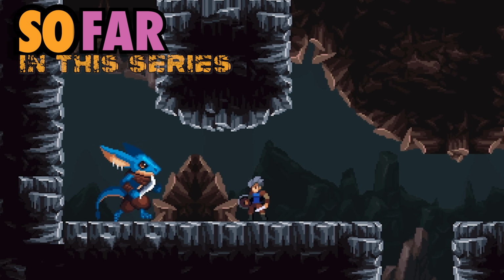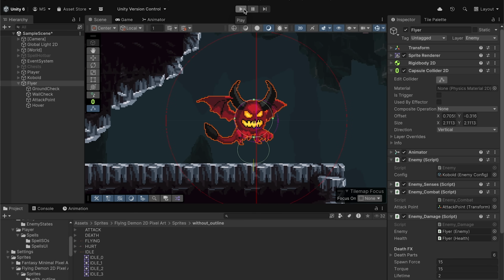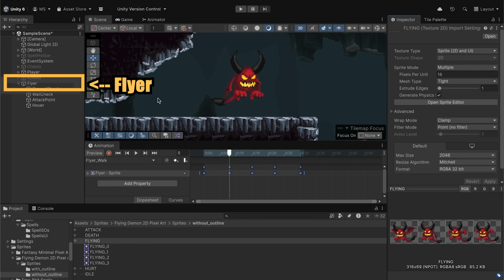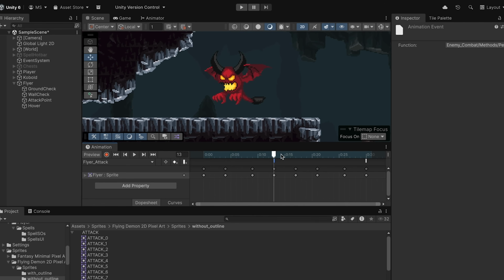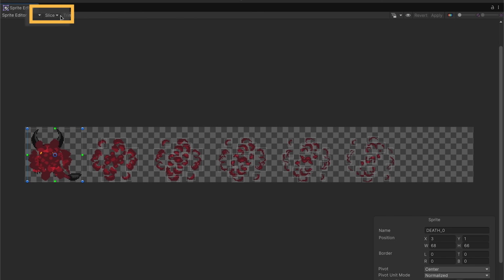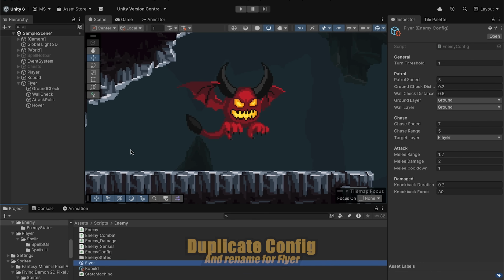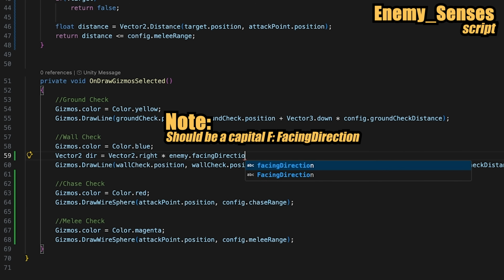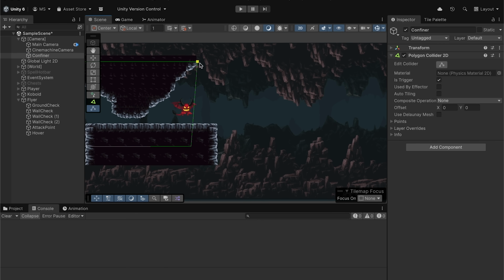Enemy AI | Ep. 07 | Adding A Second Enemy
In this episode of our Enemy AI & Combat mini-series, we begin building something entirely new: a brand-new enemy from the ground up.

Rather than just duplicating an existing prefab and tweaking a few values, we approach this the same way we’ve handled combat and death — intentionally, modularly, and built to scale.

This first half of the process focuses entirely on presentation. We wire up the animator, define animation states, and make sure the enemy looks correct before we touch custom behaviour.

By isolating visuals from logic, we keep our architecture clean and avoid the common trap of mixing animation triggers, movement rules, and attack logic into one fragile script.

The goal here isn’t just to “get an enemy working.” It’s to establish a repeatable pattern for introducing future enemy types without rewriting our combat foundation.

In this video, we:
- Create a new enemy variant within our existing state machine framework
- Set up a dedicated animator controller and animation states
- Implement idle, movement, damaged, and attack visuals
- Cleanly hook animation events into the combat system
- Keep behaviour placeholders in place for future expansion
- Prepare the structure for projectile-based attacks

By the end of this episode, we have a fully animated, visually functional enemy that integrates cleanly into our combat system — even though its unique behaviour is still to come.

This keeps our workflow predictable: visuals first, behaviour second.

👀 Coming Up
🏹 Custom projectile attack logic
🧠 New behaviour states and decision-making
🎯 Targeting, and combat timing polish

🔗 Assets Used in PROJECT (Free for Commercial Use!)
→ Mattz Art’s Kobold Warrior Pack